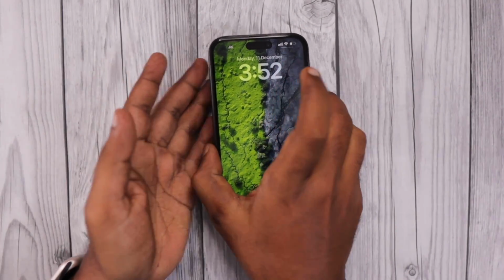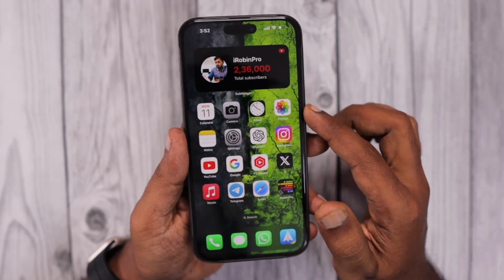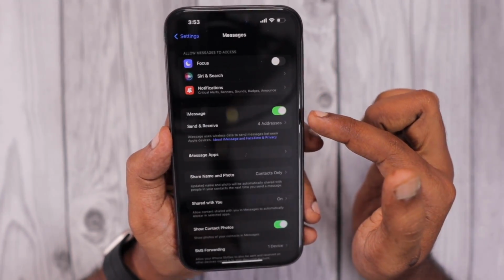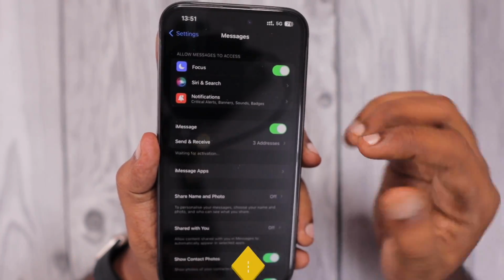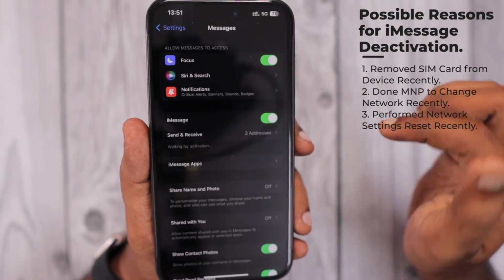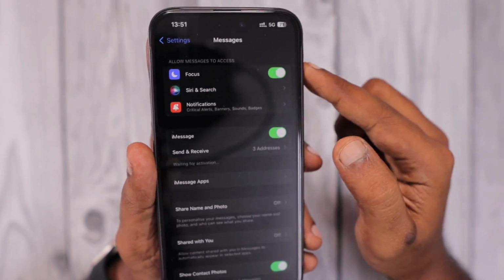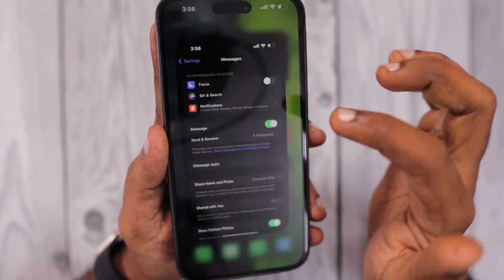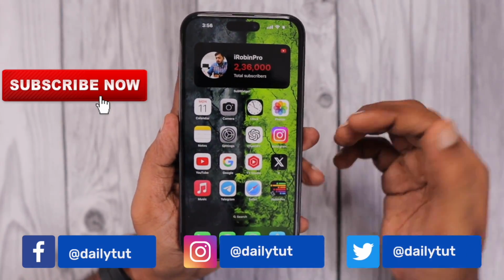Your Network Provider may Charge... Activate iCloud Error 🔥 FIX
If your iPhone frequently showing popup of Your Network Provider may charge for SMS to activate icloud error message, then fix it using the suggested steps in this video. iMessage waiting for activation and facetime not activating errors can be fixed.